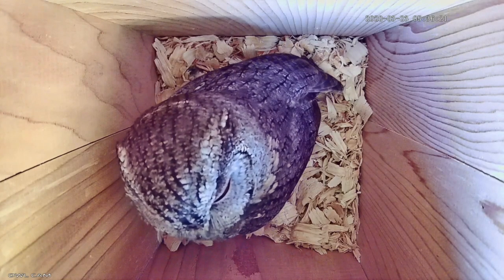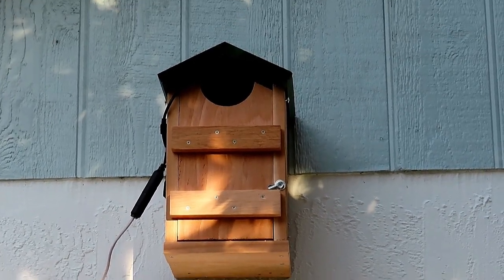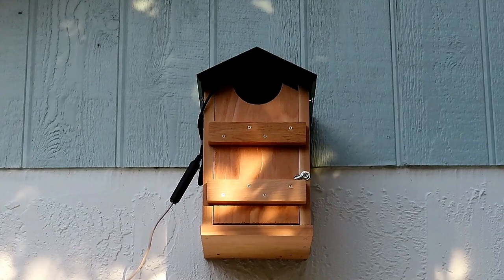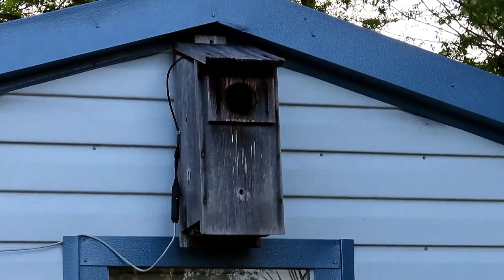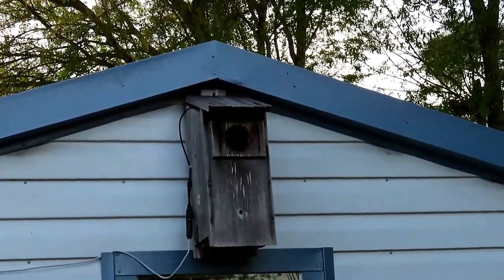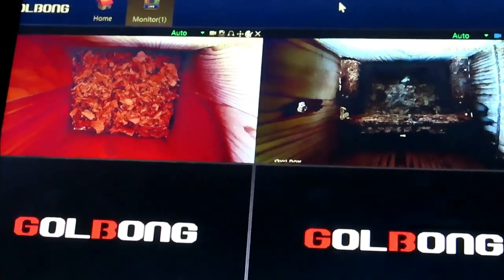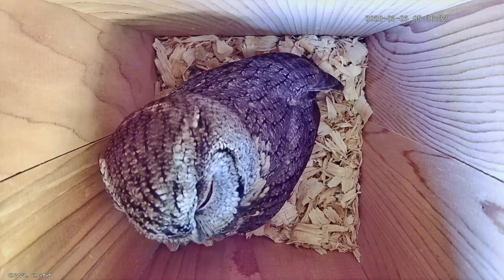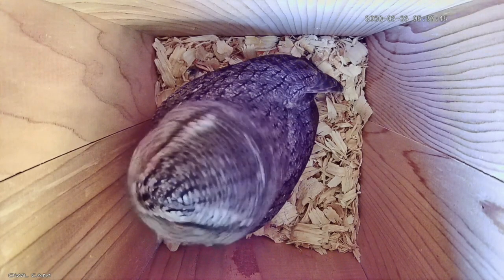Songbird Essentials SE519 Screech Owl House - Owls Are Back!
Owls are back! The Screech Owls are nesting in the new Songbird Essentials Screech Owl Nest Box that I just put up in February. The owls were ignoring the old nest box from last year and fearing a lost season I put up a new nest box with a quality Green Backyard nest box camera and they moved in - better late than never.
Green Backyard Wired IP Birdhouse Camera with Audio, HD 1080P Invisible Infrared is on Amazon
Songbird Essentials SE519 Screech Owl House on Amazon